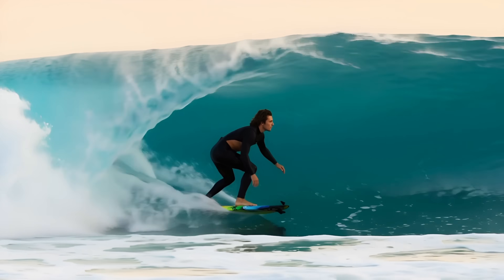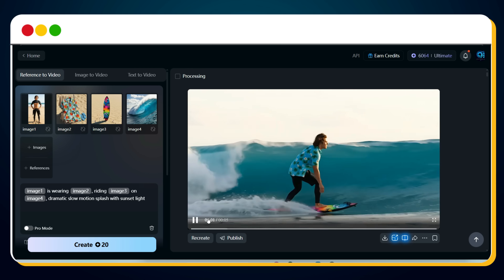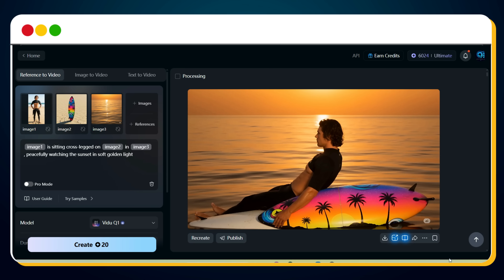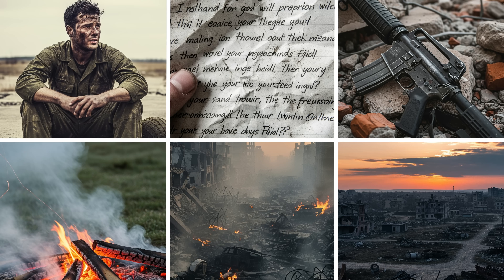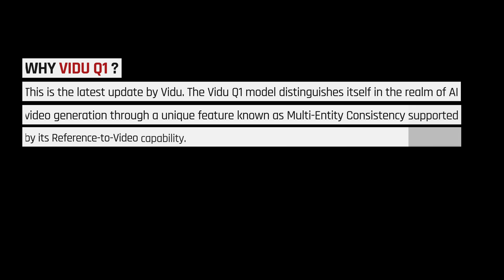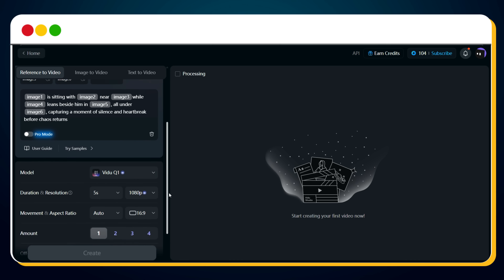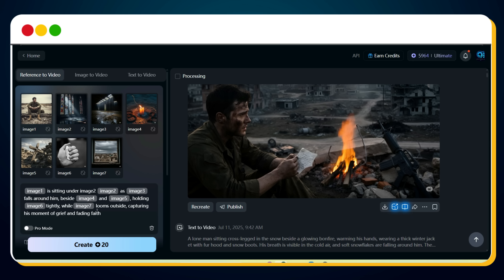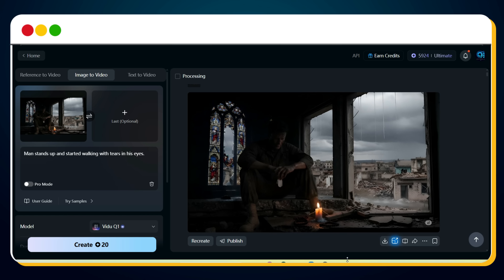🚨 Forget Veo 3! 🔥Here is Insane & 100% Consistent Character AI Video Generator (July 2025)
Looking for Insane & 100% Absolute Consistent Character AI Video Generator? If yes, then I have shared a complete tutorial with the best consistent character ai video generator.

🚀 Ready to generate consistent characters? Sign up for Vidu AI here and start creating
💰 Unlock 100 Free AI Credits! Use my invitation code during sign-up: 🎁 L7IO08 🎁

Many AI video generators struggle to keep a character looking the same throughout a video. You're probably tired of dealing with this lack of consistency, maybe even with tools like Veo 3. The good news is, there's a powerful solution available in 2025 that provides insane results and total consistency.

This video dives deep into Vidu AI, specifically focusing on Vidu Q1. This new ai video generator is completely changing the game because it lets you create consistent characters effortlessly.

In this full tutorial, I’ll show you exactly how to use this tool to generate high-quality videos with ai consistent characters. Forget the older, unreliable tools; we’ll explore how to get truly consistent characters ai right now.

We'll cover the step-by-step process, providing a detailed Vidu Q1 reference to video generation so you can achieve 100% consistency for your projects. Stop wasting time on inconsistent results and learn the best way to generate consistent characters today.